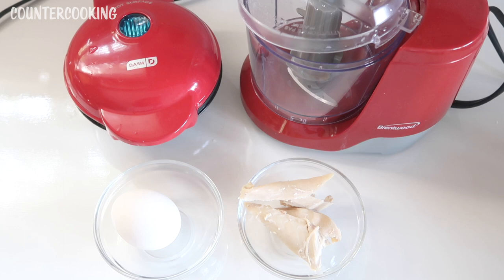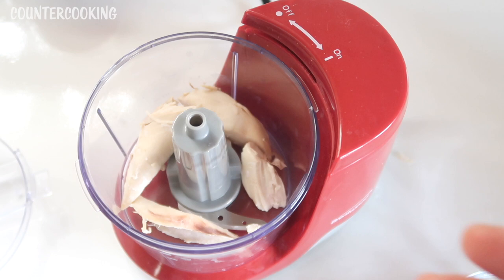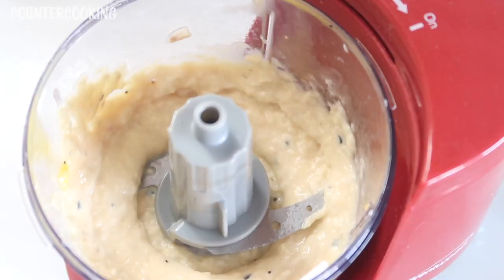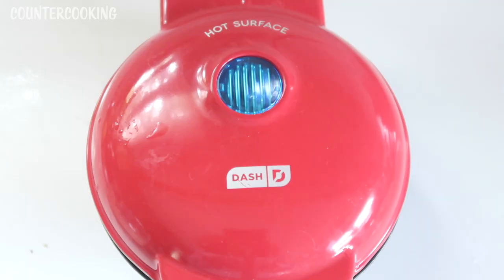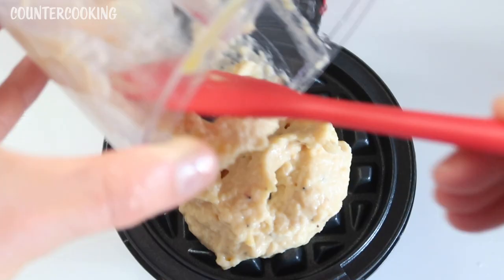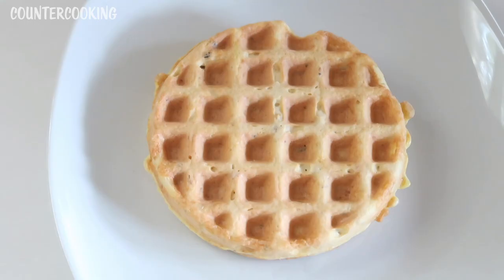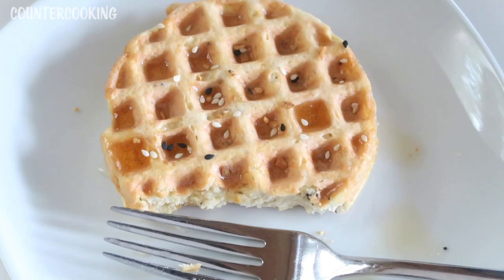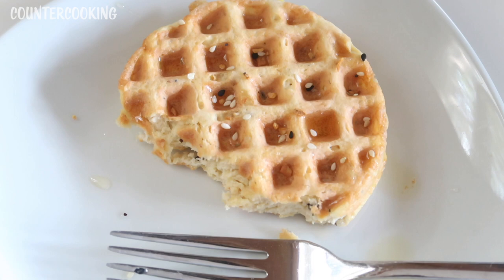Chicken Waffles - Dash Mini Waffle Maker - Paleo SCD Keto Gluten Free Grain Free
Let's make some chicken waffles in a Dash Mini Waffle Maker. These waffles use only two ingredients and are perfect for people on a gluten free or grain free diet. They are also great for people on the Paleo Diet, SCD Diet, and Keto Diet. Dash Mini Waffle Maker on Amazon Brentwood Mini Food Processor

Check out Imperfect Foods! They have an amazing selection of affordable, sustainable groceries, and deliver to your door. Here’s $80 to shop ($20 off your first four orders) and create your Imperfect box. You can thank me later :) Use this